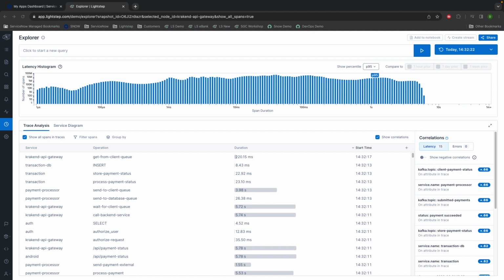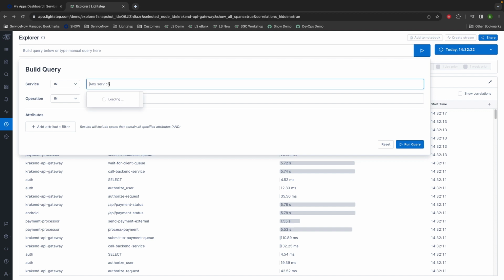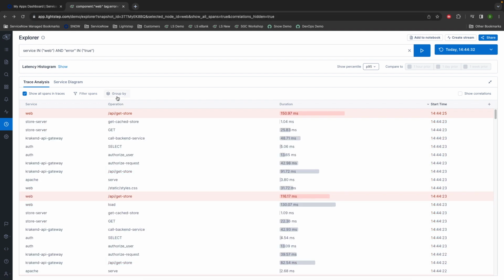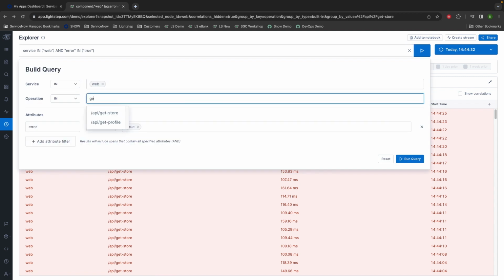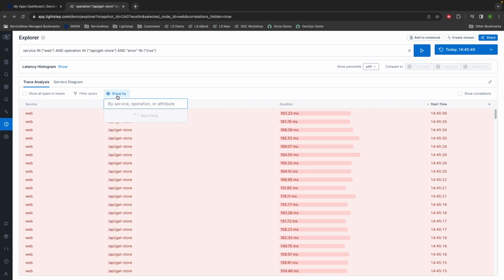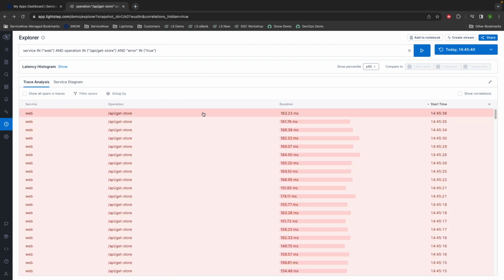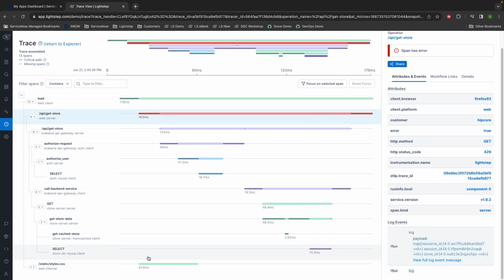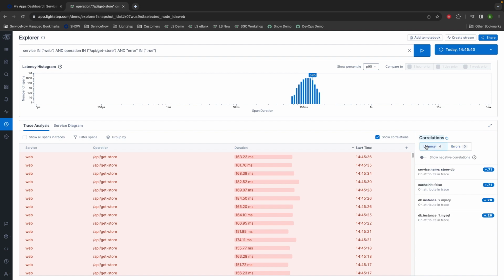Lightstep RCA with Explorer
Find root cause of an issue using the trace explorer query capabilities